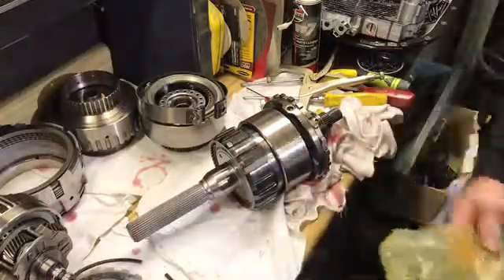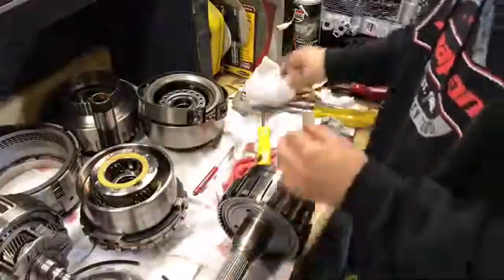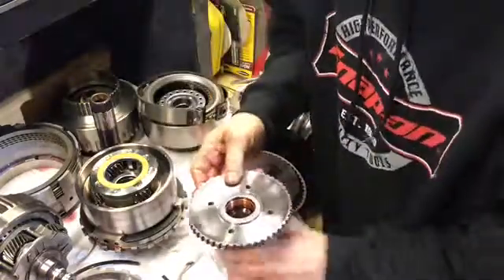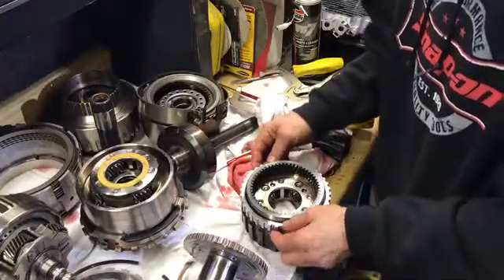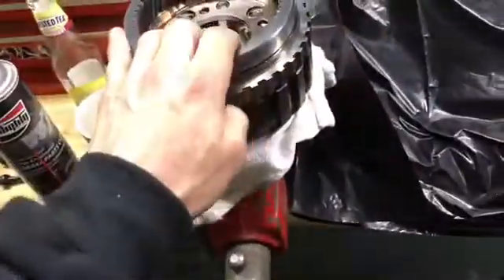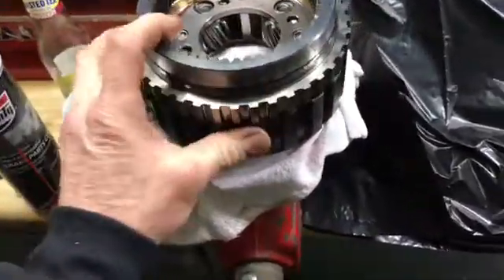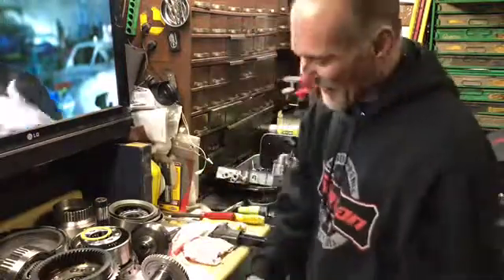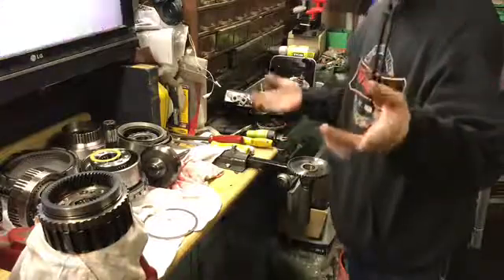4L80e output reluctor wheel install ( DIY no press involved ) JUST SCIENCE !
LSX, GMC Canyon, 4L80e, reluctor wheel, transmission rebuild, overhaul,